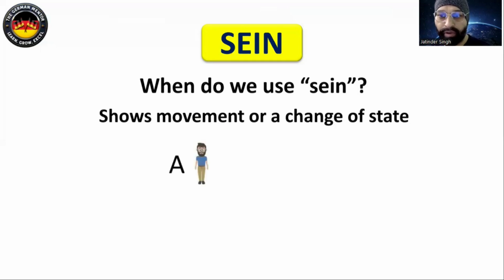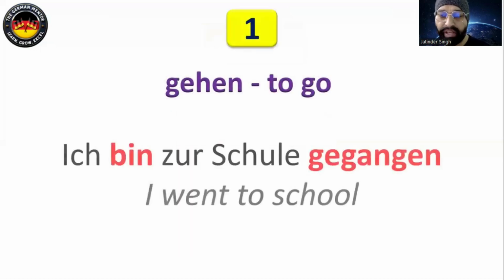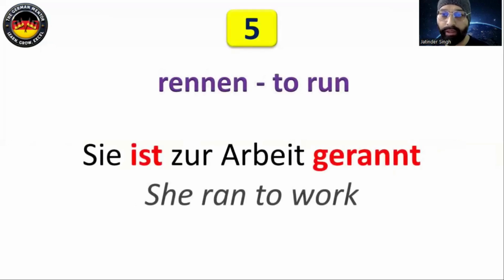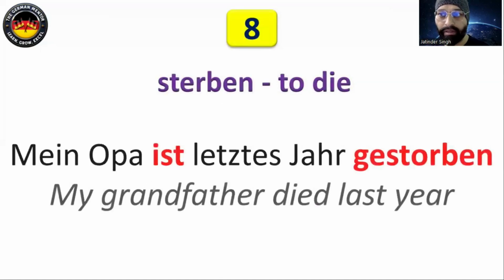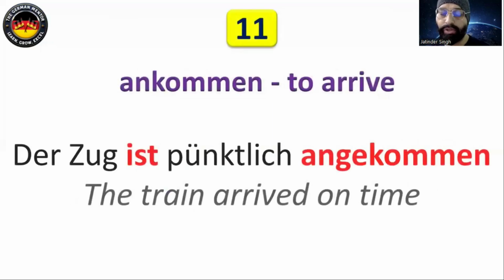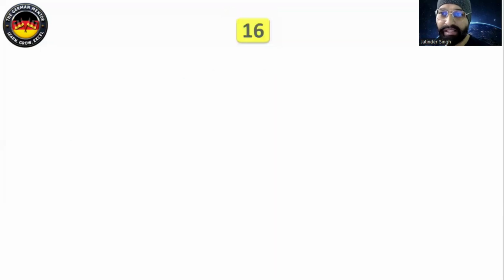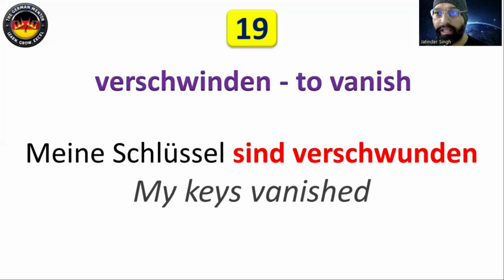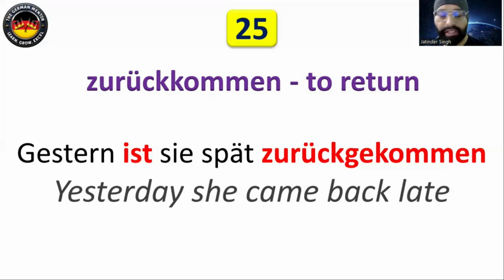Top 25 Verbs with SEIN in German Perfect Tense 🇩🇪 | German Grammar Made Easy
German Language Lessons for Beginners | Teaching Ausbildung in Germany | How to change Language in Germany. In this video, you'll learn the Top 25 German verbs that use sein in the Perfekt tense, a must-know topic for A1 to B1 level German learners. Understanding when to use sein vs. haben is key to mastering German past tense grammar, and this lesson explains it simply with examples, English meanings, and practical tips. These verbs include common actions like going, arriving, staying, falling, and more – verbs that show movement or change of state, all of which require sein as the auxiliary verb in perfect tense. Whether you’re preparing for a Goethe exam, learning German for work or study in Germany, or just improving your grammar skills, this video will help you speak and write more confidently. 🇩🇪

Thanks
The channel is dedicated to learning the German Language